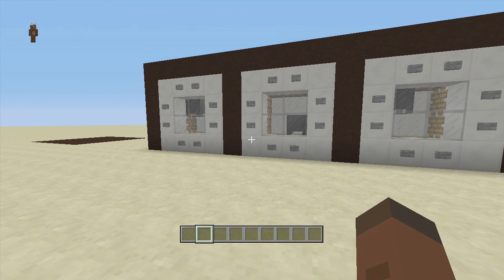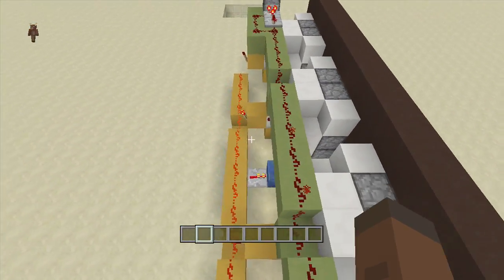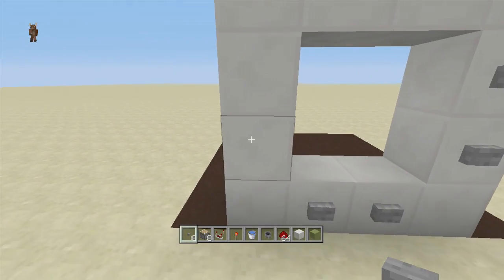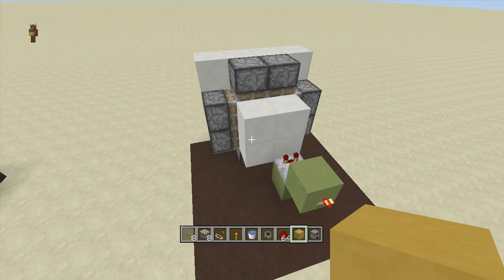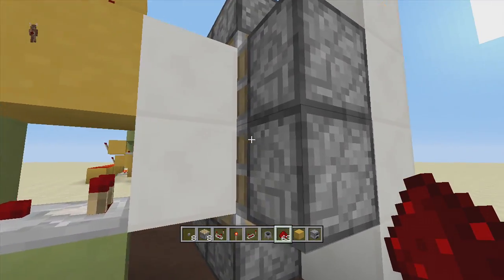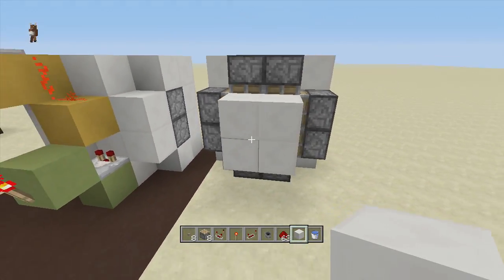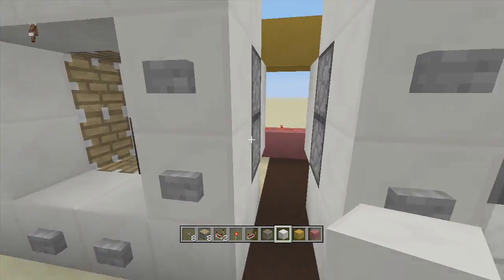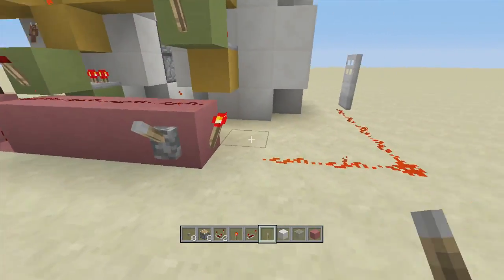Cauldron Password/Lock (Minecraft Xbox TU25/CU14/PlayStation CL1.17)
Minecraft Redstone tutorial on how to build A Cauldron Password (TU25)